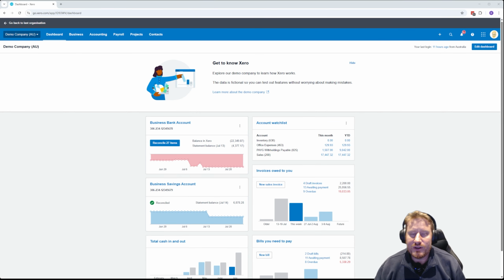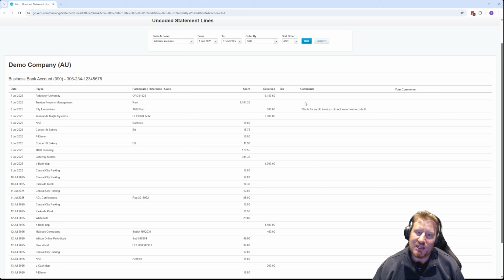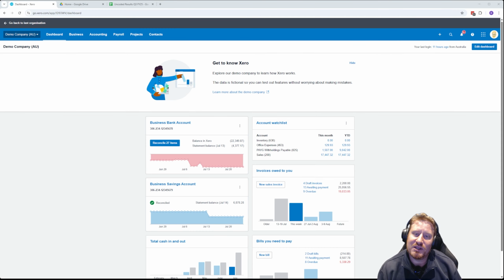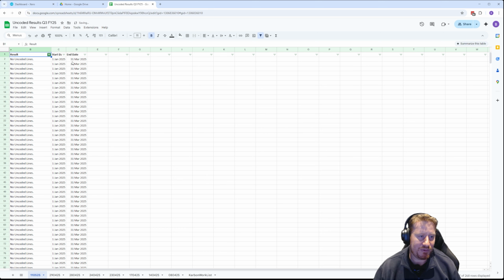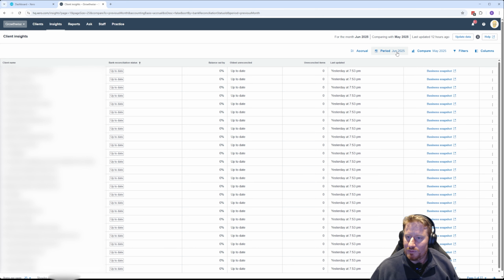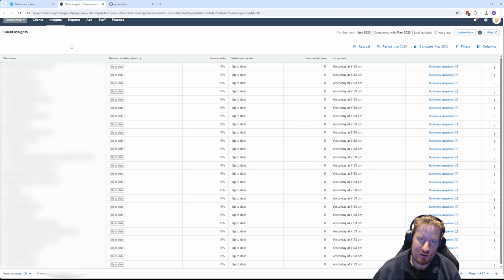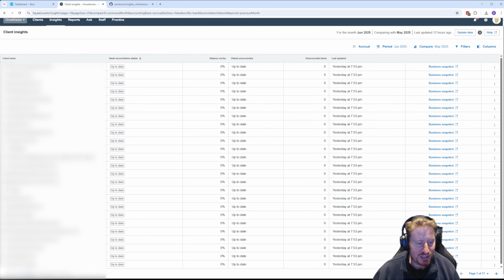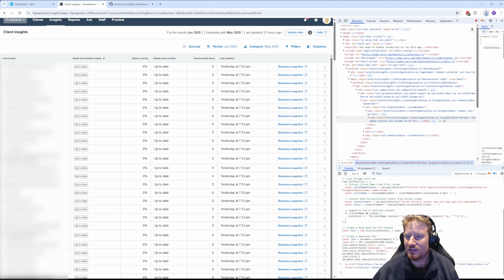Using Xero Client Insights for Checking Bank Reconciliation Status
In this video we talk through the original process we had for checking if our Xero organisations bank transactions were coded, through to using client insights for the same task.

For the script used for the Client Insights extraction